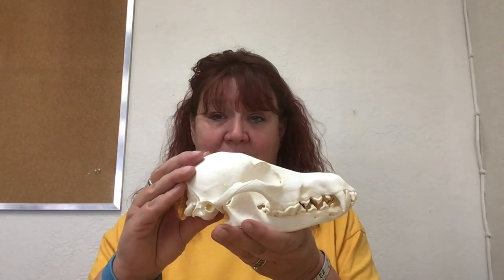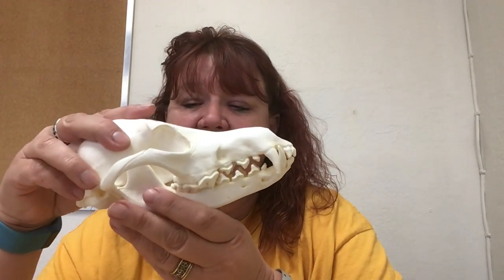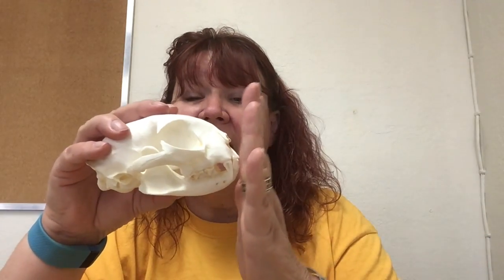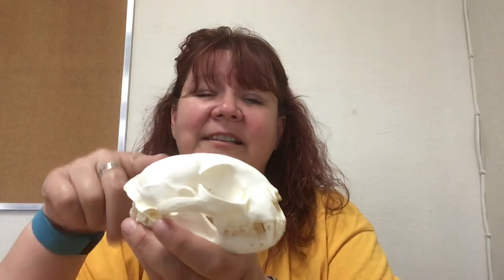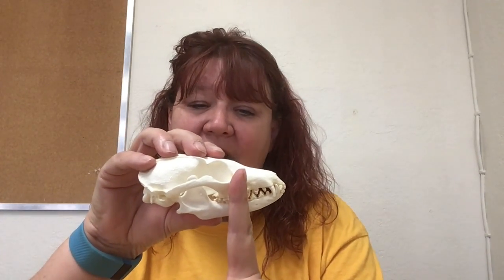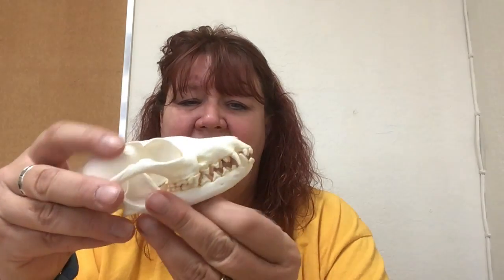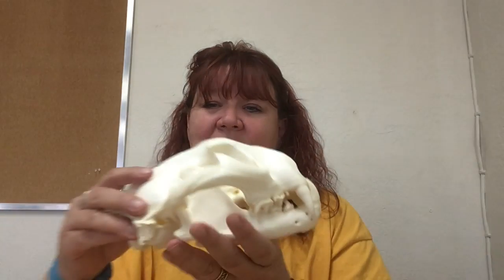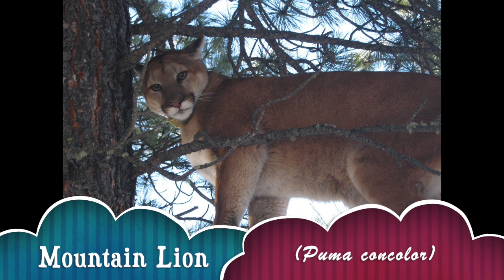Predators of the Southwest Desert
Join us as we learn about predators in the southwest desert. What are the skull characteristics that make a coyote different from a bobcat? Or a fox different from a mountain lion? Learn about teeth, eyes, and cranial ridge and how these characteristics make these predators special and adaptable. Grab a pencil and paper (or your nature journal) to draw the skulls at the end of the video.